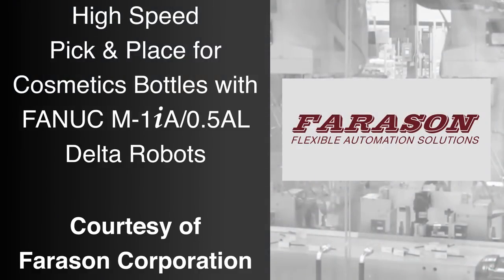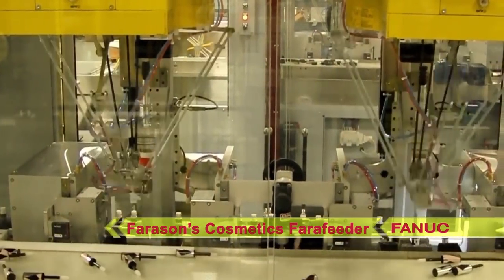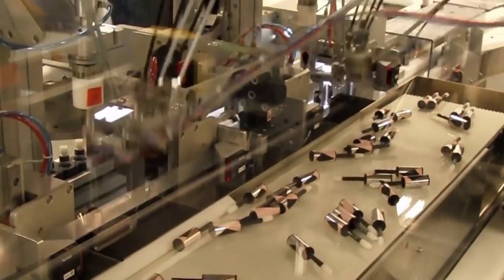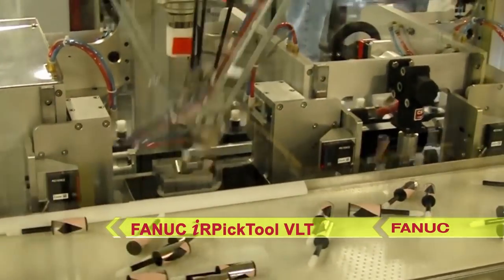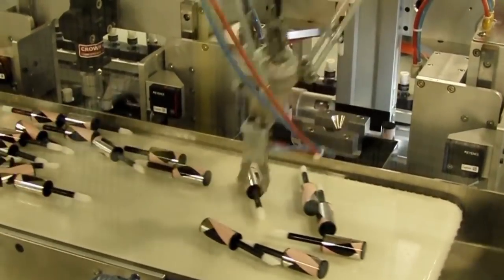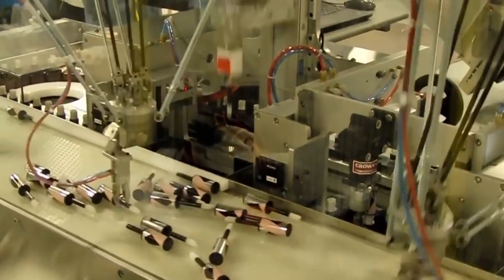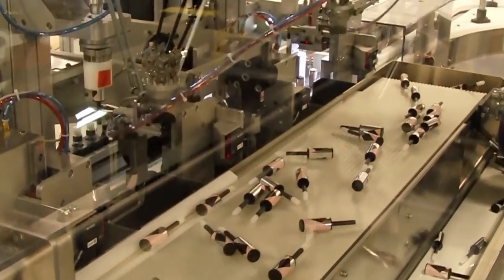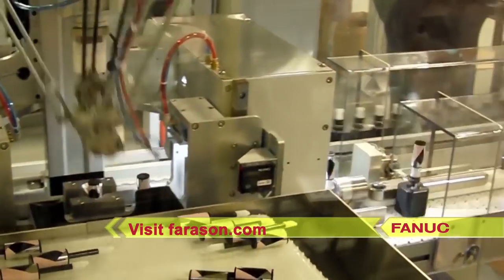High Speed Robotic Pick and Place for Cosmetics Brush Caps – Farason Corporation’s Brush Farafeeder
FANUC America Authorized System Integrator Farason Corporation’s Cosmetic Brush “Farafeeder” uses two high-speed FANUC M-1iA delta robots to pick a variety of brush caps off a conveyor and insert them into bottles. Both FANUC robots are equipped with custom-designed End-of-Arm-Tools, and multiple vision inspections are performed throughout the process to ensure quality.

The system starts as brush caps are fed into the machine by a brush cap hopper. A paddlewheel spreads out the brush caps evenly and in a single layer. Two FANUC M-1iA/0.5AL lightweight delta robots use their custom grippers to pick brush caps off the conveyor. The robots synchronize with FANUC iRPickTool Visual Line Tracking to locate the position of the brush caps on the conveyor. Brush caps that are not picked fall onto a return conveyor and are transported back into the brush cap hopper for reprocessing.

The robot end-of-arm-tools rotate upward and place the brush caps into a pair of servo-driven insertion tools. Meanwhile, another conveyor feeds empty bottles into the machine, and a feedscrew indexes the bottles to a position under the insertion tools. The insertion tools lower and place the brush caps into the bottles. After the brush caps are inserted, the feedscrew indexes them under an inspection camera to ensure that the caps were inserted correctly. Bottles that pass inspection are sent to the downstream equipment, while bottles that fail inspection are sent to a reject conveyor.

With the help of two high-speed FANUC M-1iA delta robots, this machine can produce more than 60 parts per minute. To learn more about FANUC America Authorized System Integrator Farason, please